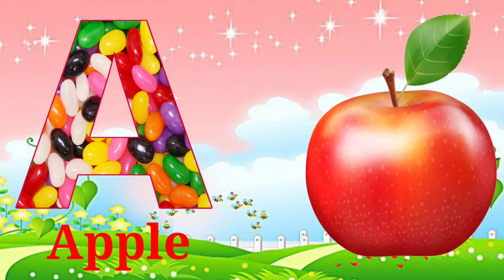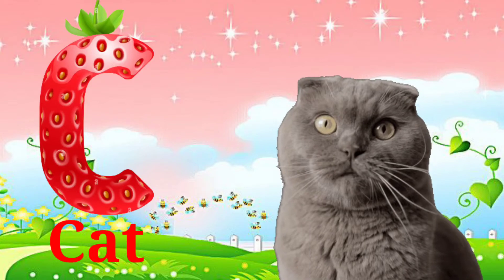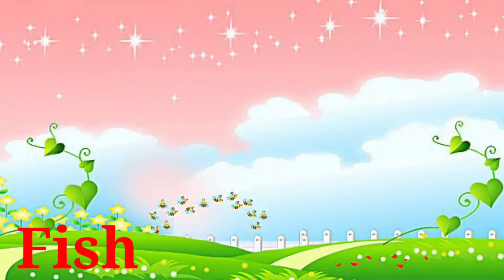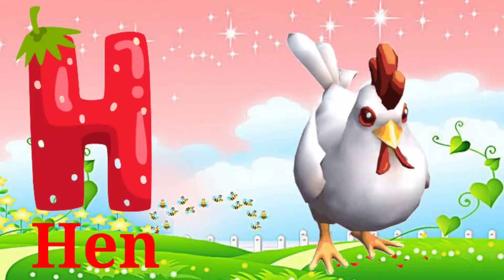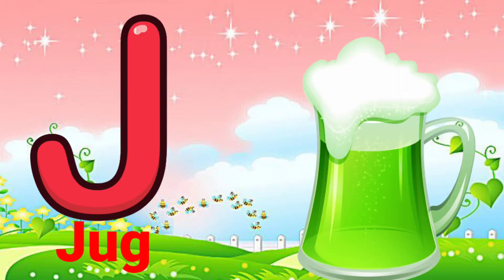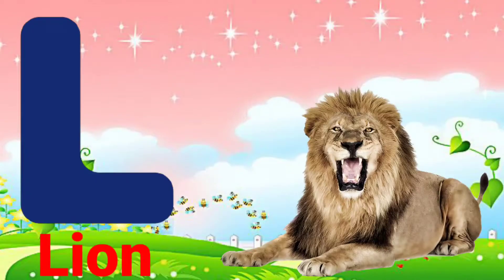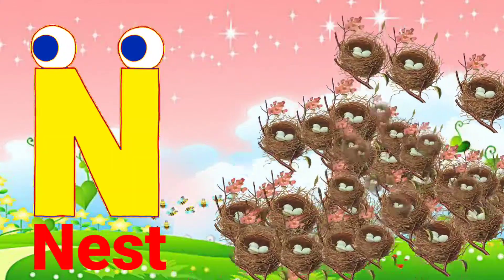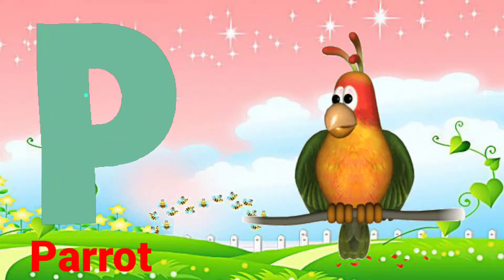abcd, a for apple b for ball c for cat, alphabets, abcde, phonics song, अ से अनार, english varnamala